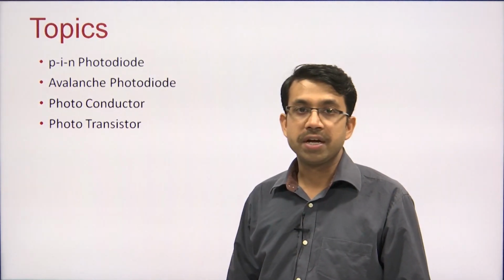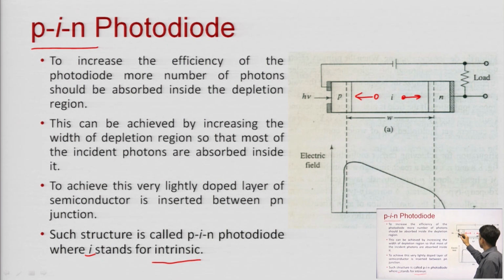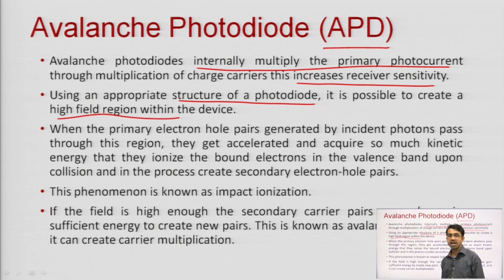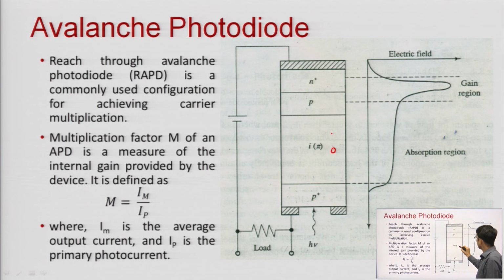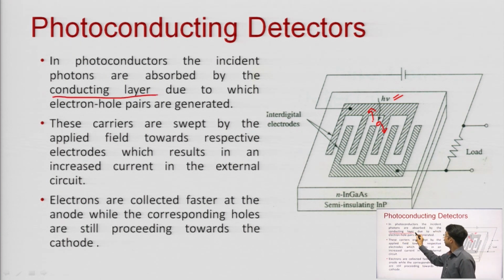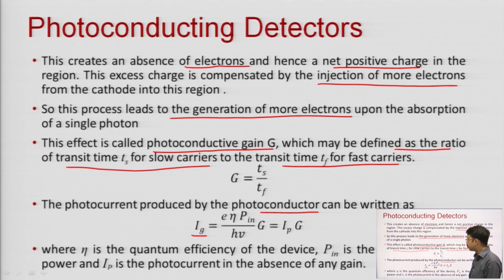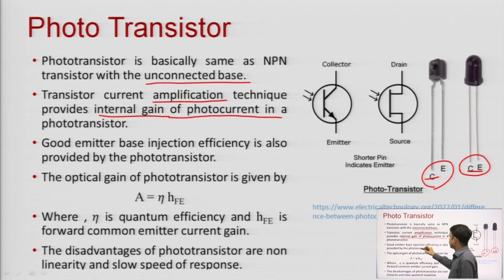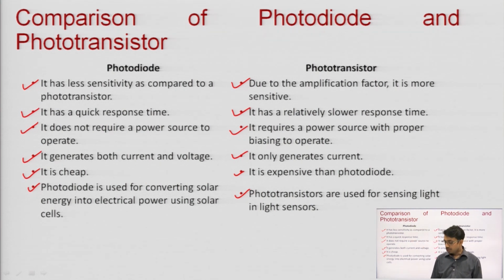Optical Instrumentation | Light Detectors Part-2 | AKTU Digital Education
Optical Instrumentation | Light Detectors Part-2 |